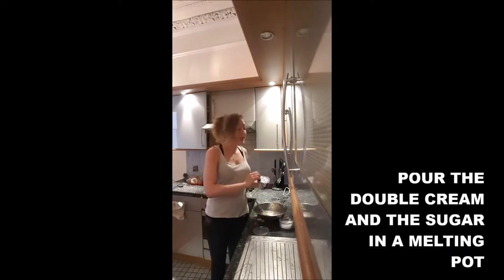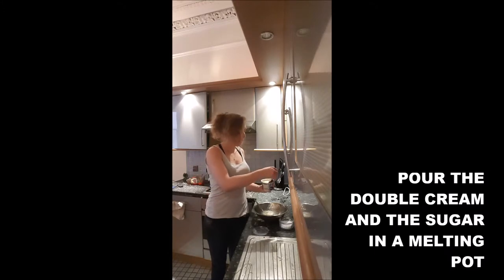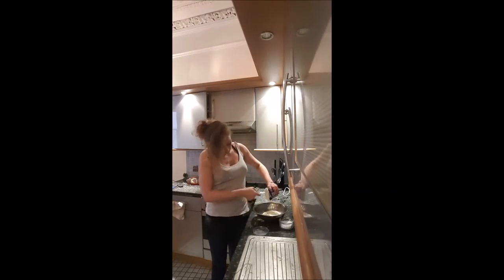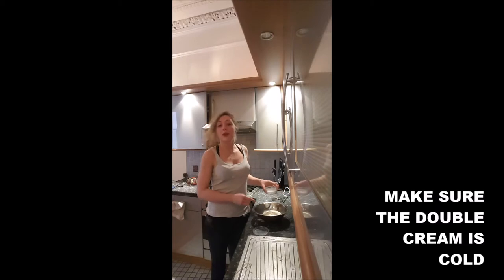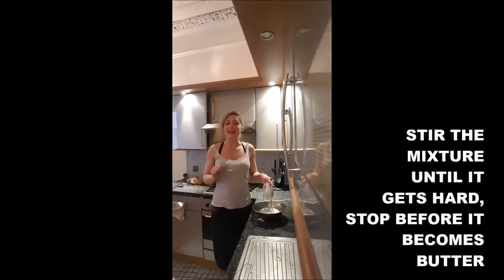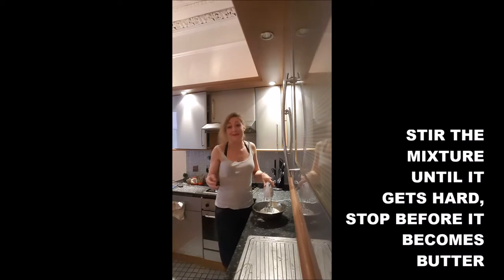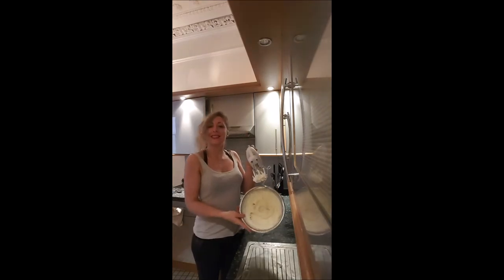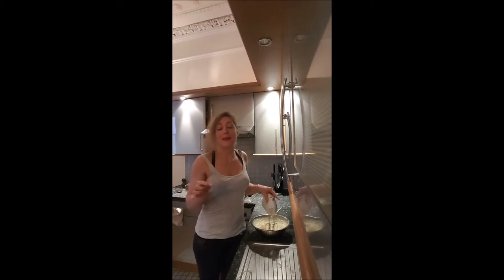CREME CHANTILLY RECIPE (WHIPPED CREAM)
IDEAL TO EAT WITH FRUIT OR TO MAKE GREAT CAKES CREAM!
CREAM
ICING SUGAR
(SAME QUANTITY)
ADD SOME VANILLA FLAVOUR TO MAKE IT EVEN TASTIER!